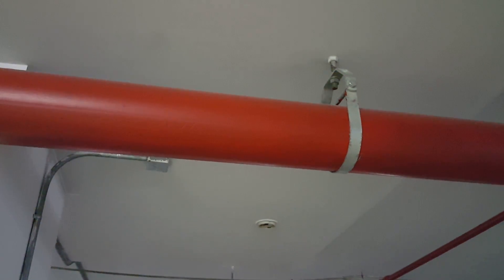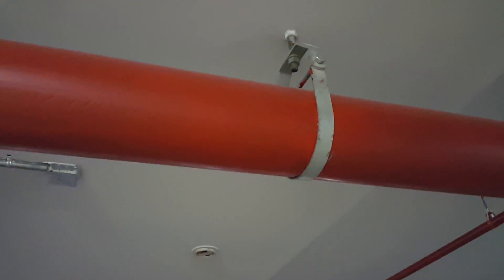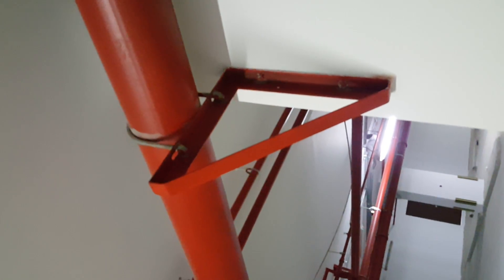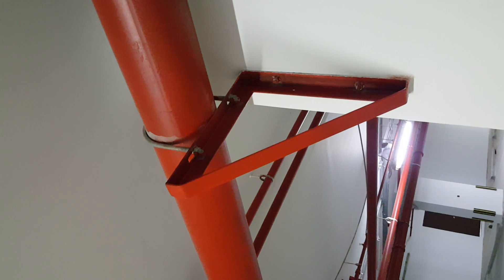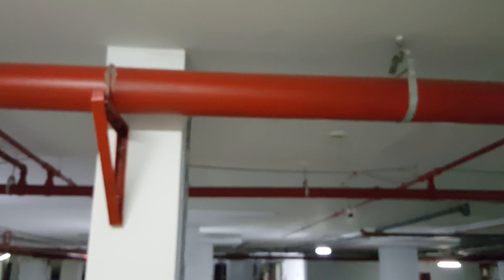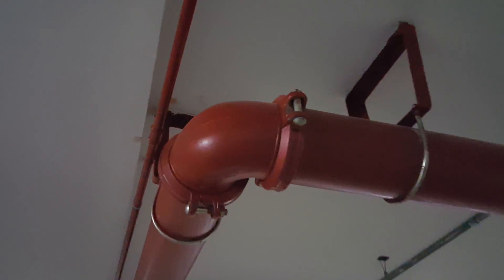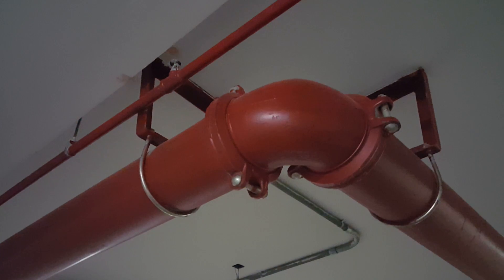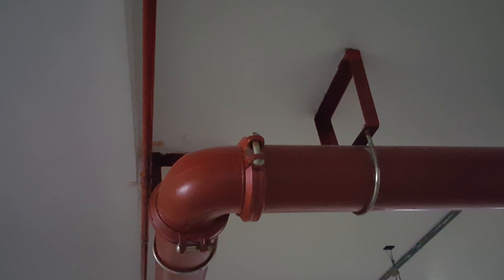Fire fighting pipe support details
Innovative Hanging & Bracing Fire Protection Solutions ... requirements for the design and installation